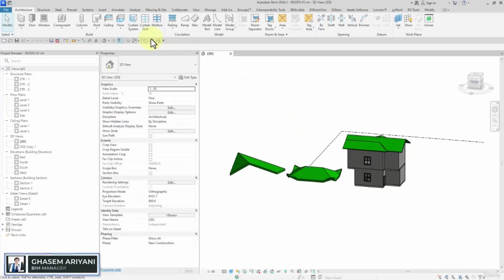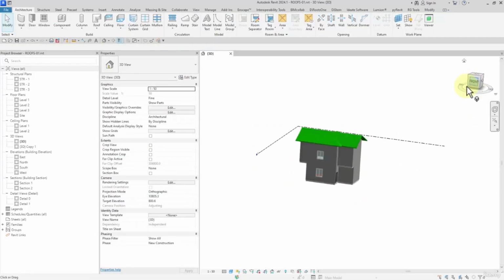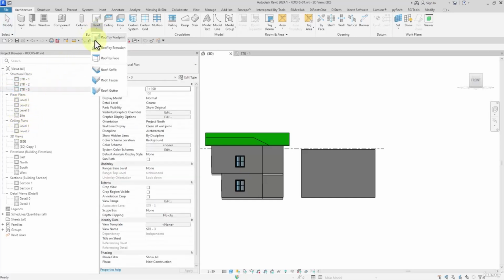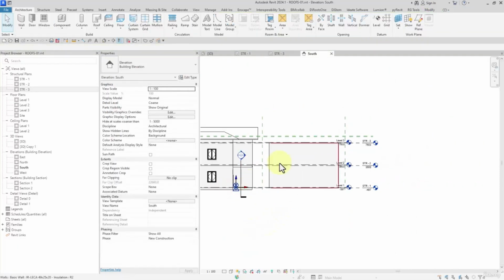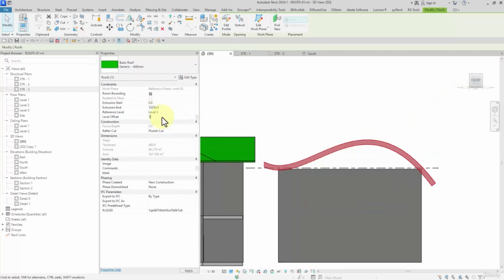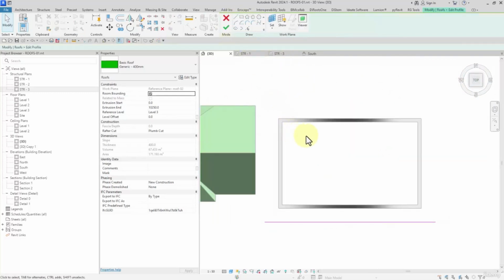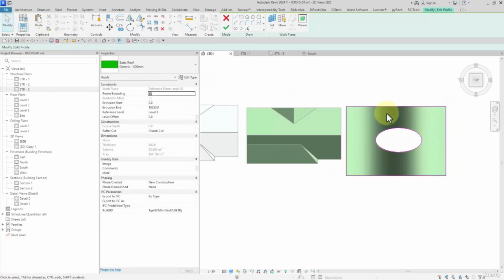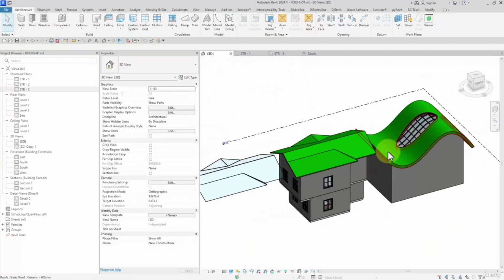271 Modeling Roof By Extrusion